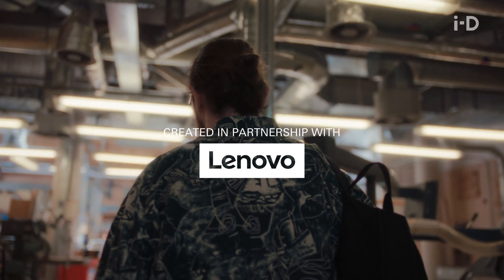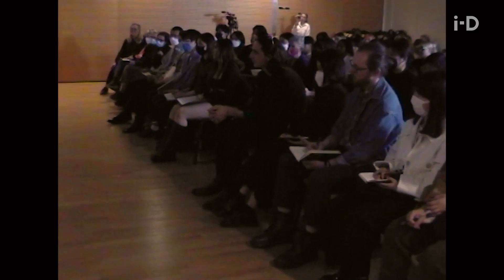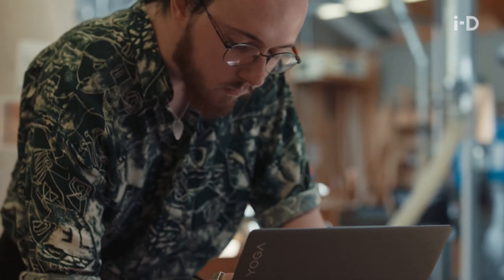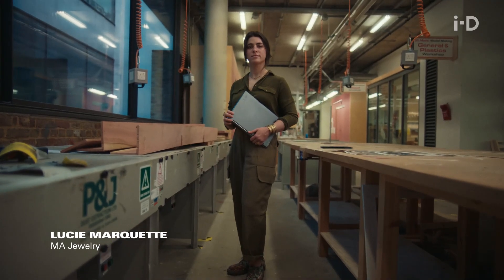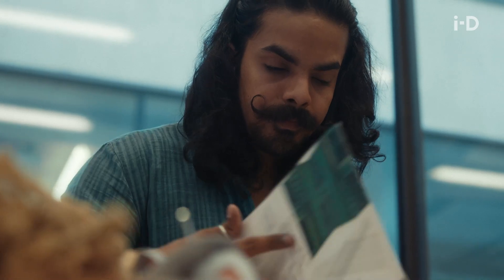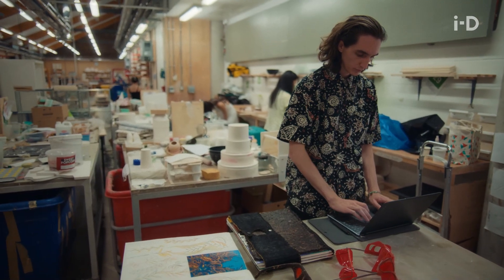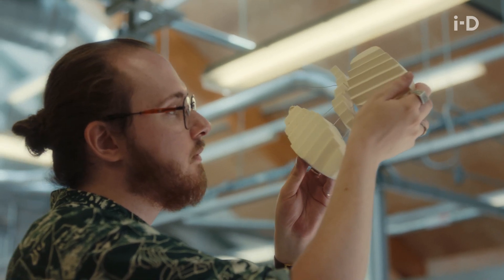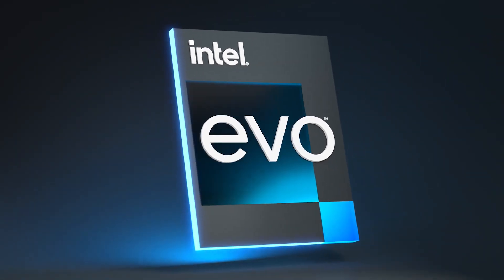MA Design: Ceramics, Furniture and Jewellery: Stella McCartney x Lenovo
MA Design: Ceramics, Furniture and Jewellery students were set a brief by Stella McCartney and Lenovo to explore the relationship between design and technology, and to come up with a sustainable solution that pushes the boundaries of this intersection. Winner Peter Nasielski explored regenerative kelp farming and its untapped potential for accessories, creating eyewear from algae seaweed. He was awarded a three-month internship with Stella McCartney taking place in Summer 2023 and he and three runner-ups were each invited for internships at the Lenovo HQ in North Carolina.